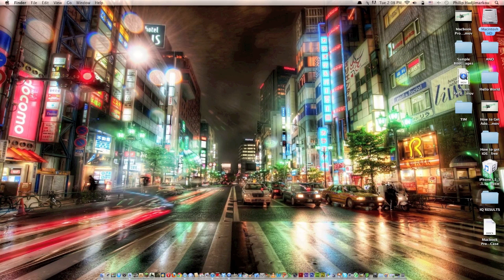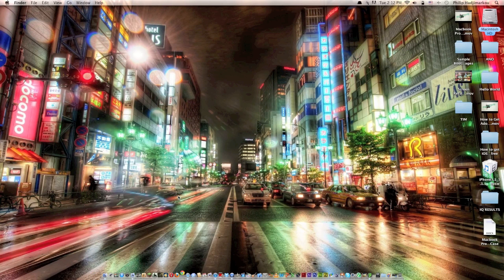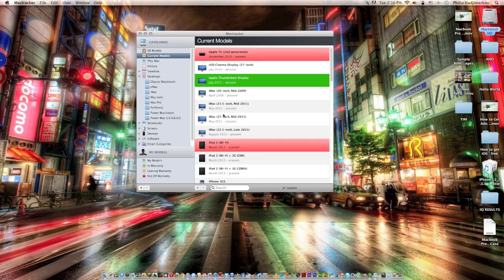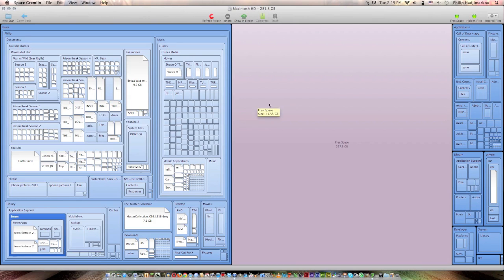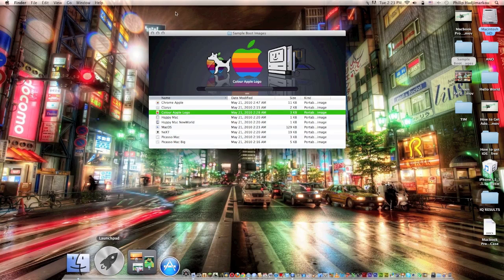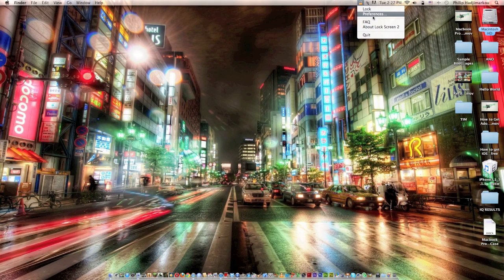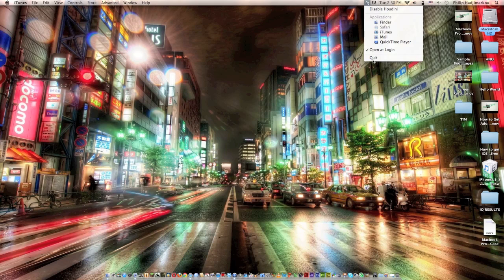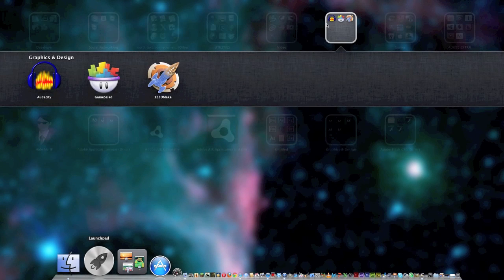TheImacMania: What's On My Mac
These are the apps that i have on my computer that i use the most!

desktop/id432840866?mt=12